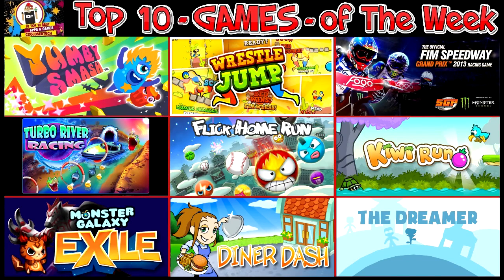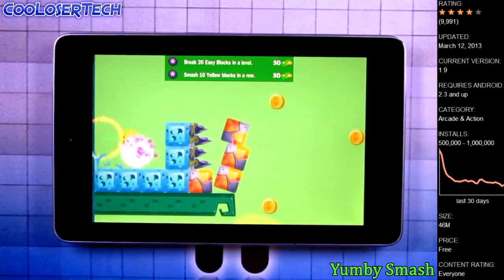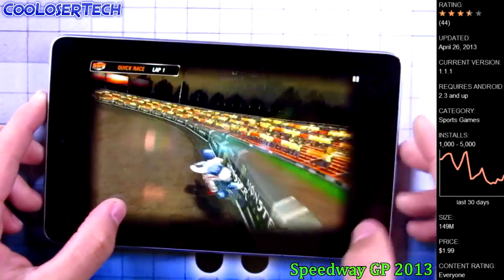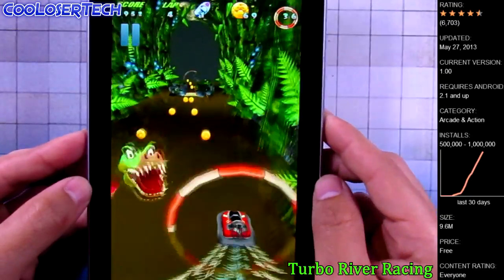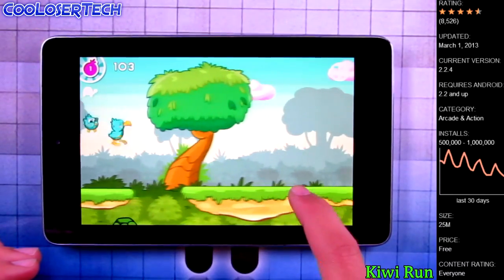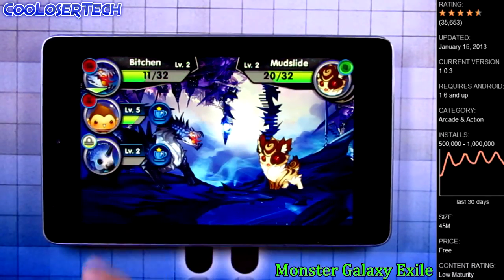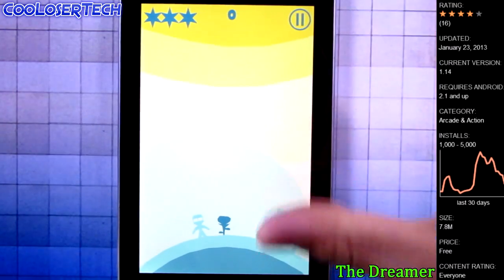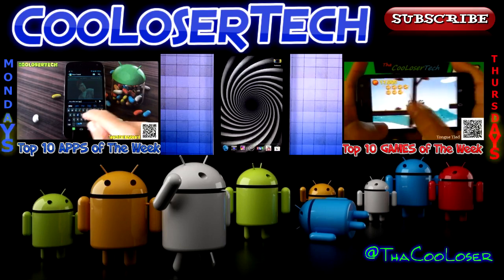Top 10 Best GAMES #212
1. Hallucinogen live wallpaper 0:13
2. Yumby Smash 0:32
3. Wrestle Jump 1:38
4. Speedway GP 2013 2:40
5. Turbo Boat 3:38
6. flickhomerun 4:45
7. Kiwi Run! 5:50
8. Monster X 6:56
9. Diner Dash 8:14
10. The Dreamer 9:34

- CAMERA & EQUIPMENT
1. RodeCaster Pro
2. Studio Mic
3. Main Camera
4. Second Cam
5. Camera Mic
6. Mic Stand
7. Studio Lights
8. Tripod
9. Quick Release
10. Editing Headphones

- BACKGROUND ITEMS
1. Triangle Lights
2. Digital Pixel Clock
3. RGB LED Lights
4. Projector Screen
5. Air Purifier
6. Wi-Fi Smart Plugs
7. Mini Fridge
8. Security Cam
9. Projector TV
10. Fake Plants

2. 4K Monitor
3. Game Recorder
4. All in One Keyboard
5. Best Mouse Ever
6. Elite Controller
7. Bass Headphones
8. NVIDIA SHIELD TV
9. Micro Tower PC Case
10. Best Desk Chair

- DAILY TECH
1. iPad Pro Tablet
2. Google Wi-Fi
3. Fast Wireless Charger
4. Bluetooth BoomBox
5. Smart Watch
6. Portable USB Monitor
7. Car Dash Cam
8. Robot Vacuum
9. Wallet Phone Case
10. Portable Power